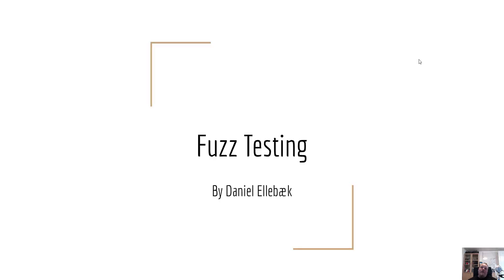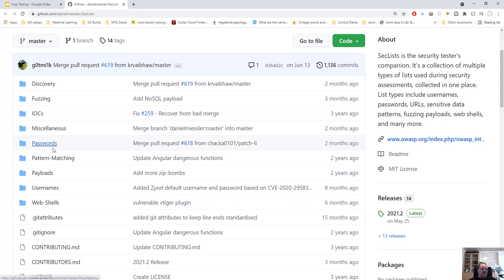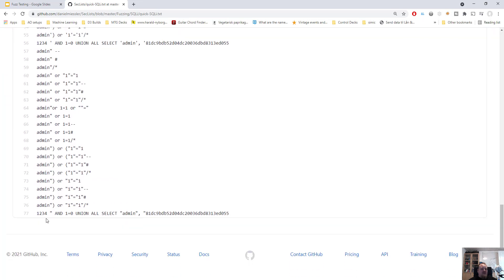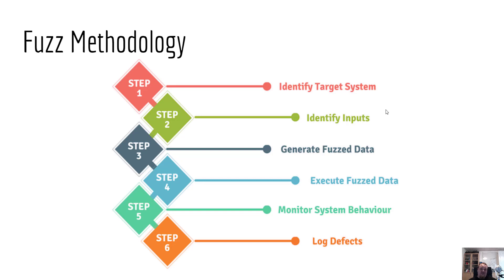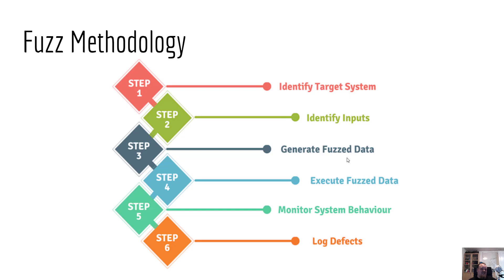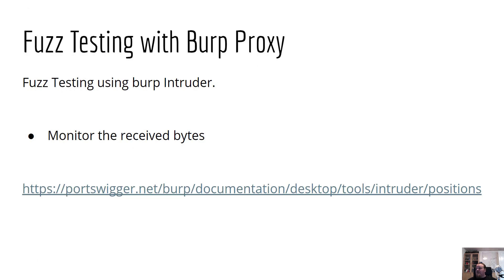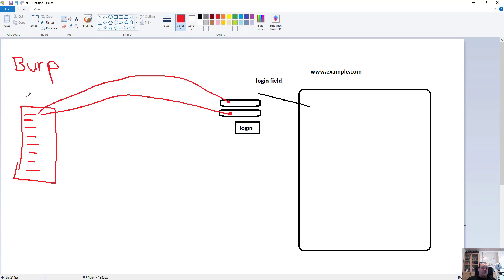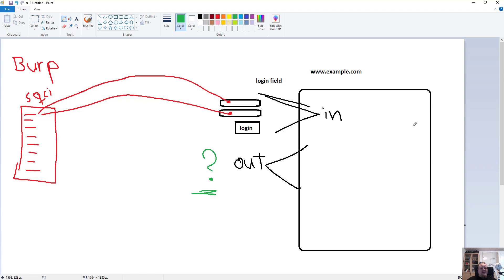Fuzz Testing - Explained slowly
What is all the fuzz about? Fuzz Testing is no difficult task to perform but to use the outputs from the test does require one to understand a bit more than just the actual task at hand. Therefore I created this video so that you can get started with understanding what the fuzz is all about.